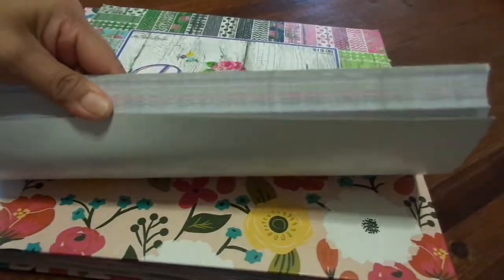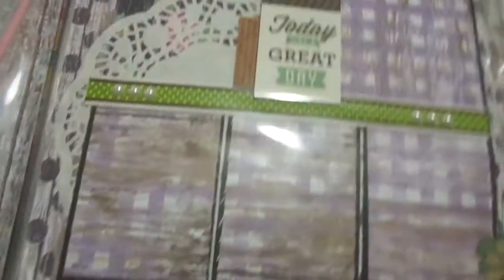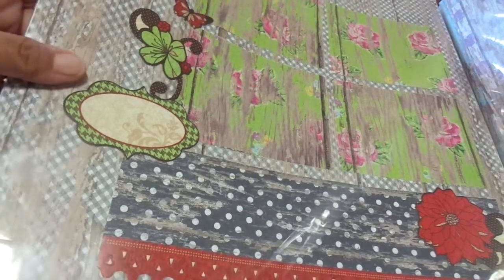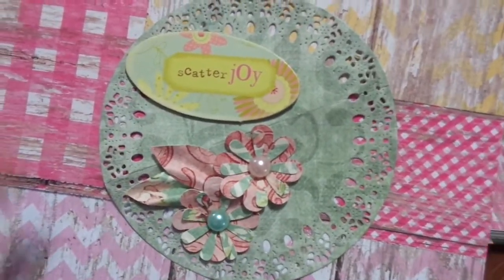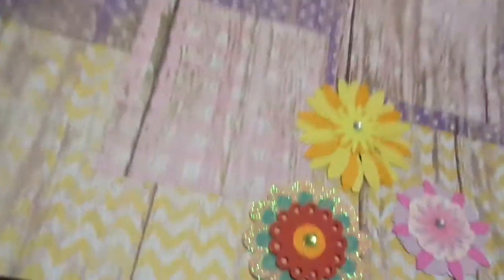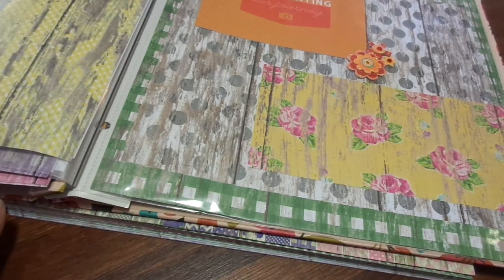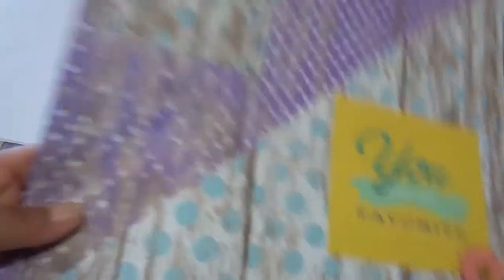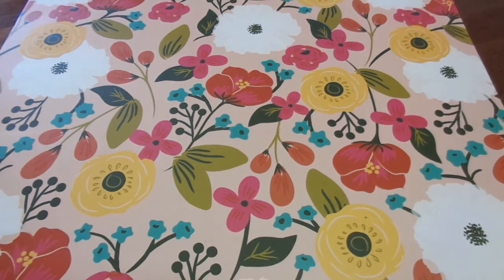Kill A Kit Kollab With Poetspice Final week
Texas size hugs and blessings!